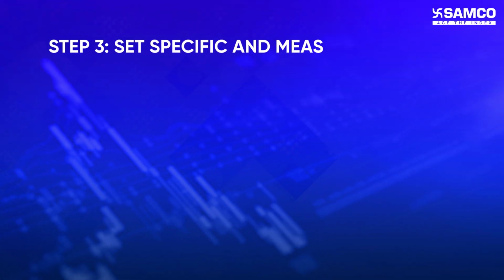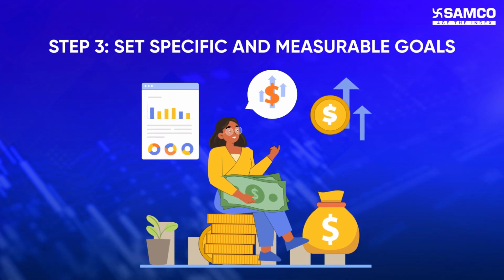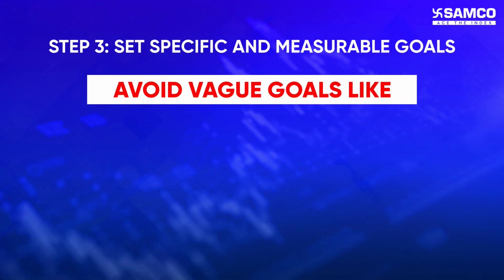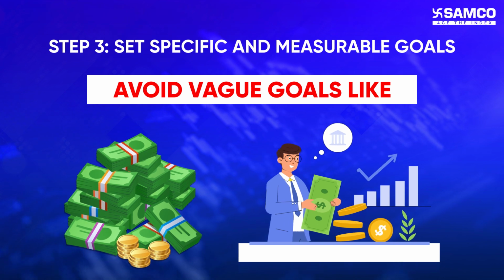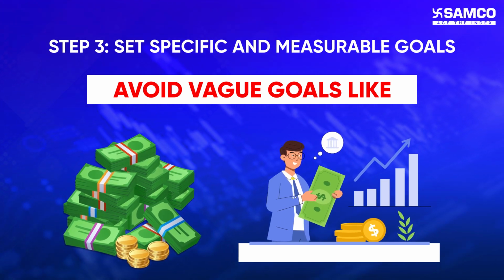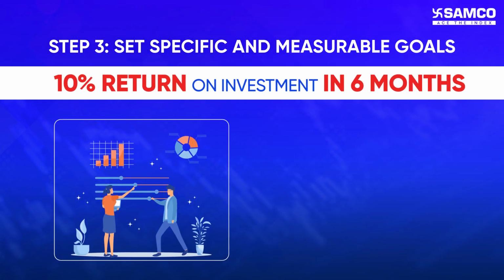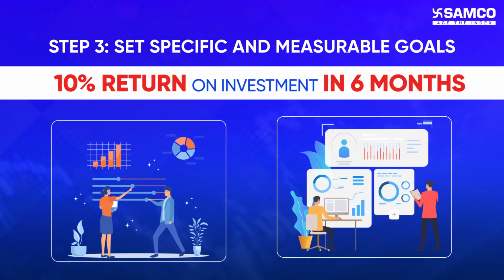How to Set Realistic Trading Goals for Your Trading Account | Samco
In this video, we'll guide you through the process of How to Set Realistic Trading Goals for Your Trading Account. Whether you're a beginner or an experienced trader, having clear and achievable goals is crucial for your success in the financial markets.

Setting realistic trading goals helps you stay focused, motivated, and disciplined in your trading journey. We'll walk you through a step-by-step approach to defining your objectives, taking into account various factors such as risk tolerance, time commitment, and available capital. By the end of this video, you'll have a solid foundation for establishing goals that align with your trading style and aspirations.

Whether you're interested in day trading, swing trading, or long-term investing, the principles covered in this video are applicable across various trading styles. Join us as we share valuable insights, practical tips, and real-world examples to help you set achievable goals and enhance your overall trading performance.

Remember, success in trading is a journey, and having realistic goals is an integral part of that journey. Let's embark on this exciting trading adventure together!

Timecodes
00:00 - Introduction
00:22 - Step 1: Determine Your Risk Appetite
00:31 - Step 2: Define Your Trading Strategy
00:44 - Step 3: Set Specific & Measurable Goals
01:01 - Step 4: Establish Realistic Time Frames
01:16 - Step 5: Monitor Your Progress
01:26 - Conclusion

Before we take the video forward, don't forget to like and subscribe to our channel for more interesting videos on the stock market and make sure to hit that notification bell to never miss an update from us.

SAMCO Securities is a leading brokerage firm in India, known for its best trading services and user-friendly platform. With a SAMCO demat account, you'll be able to buy and sell shares, bonds, mutual funds, and other securities in a seamless and secure manner.

If you're looking to invest in the stock market, open a demat account with Samco:

Opening a demat account with SAMCO Securities is a quick and hassle-free process. So, if you're ready to start investing, head over to their website and open your account today!

Investments in the securities market are subject to market risk, read all the related documents carefully before investing.